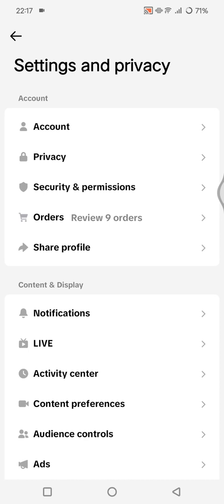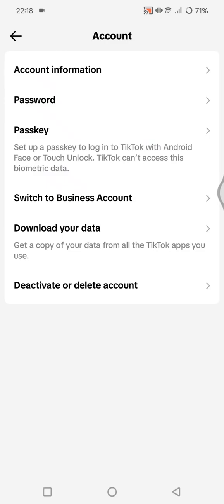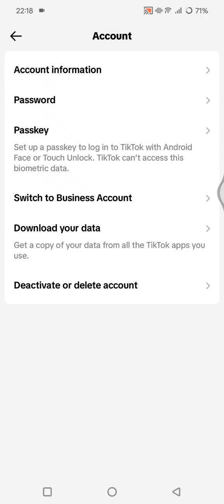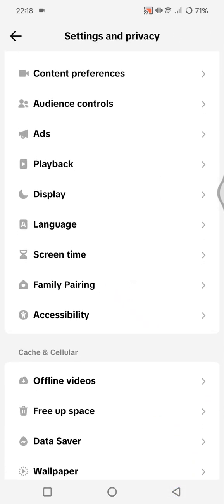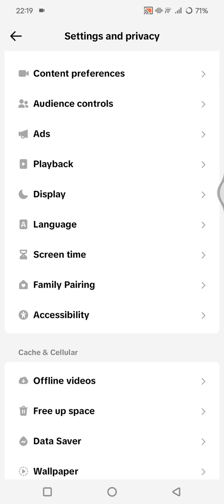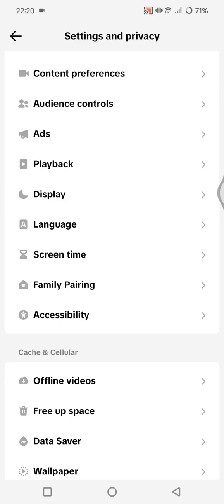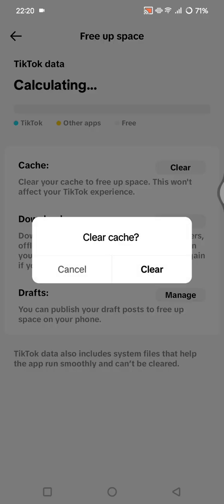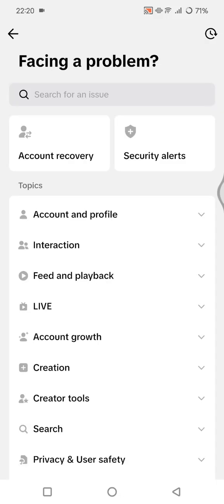💥 INSIGHTS: how to fix setting restricted by tiktok to protect your privacy |2024 | for Dummies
Are you stuck with the frustrating "Setting Restricted by TikTok to Protect Your Privacy" error? Don’t worry—this guide simplifies the solution for you, step-by-step, even if you’re a beginner!